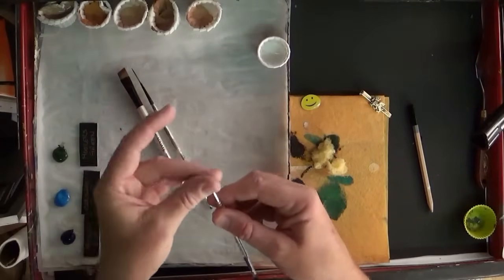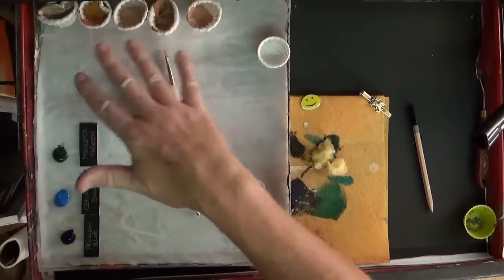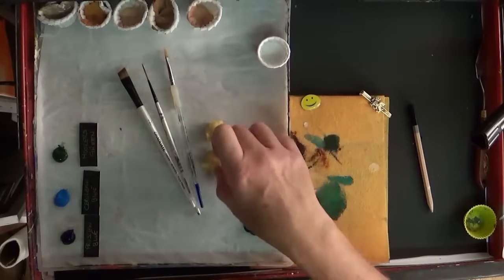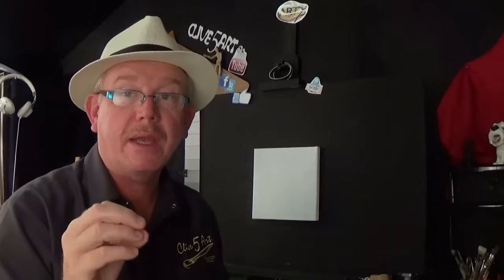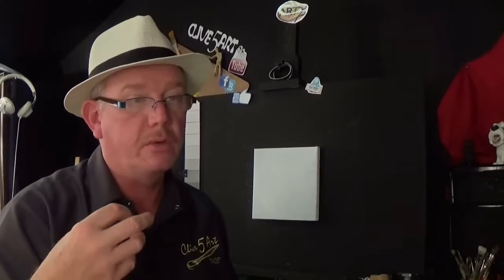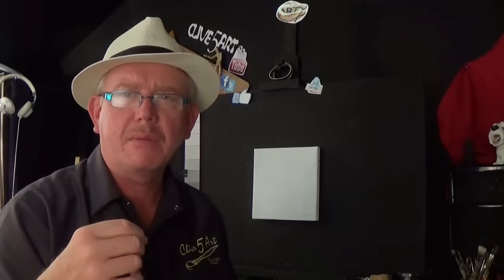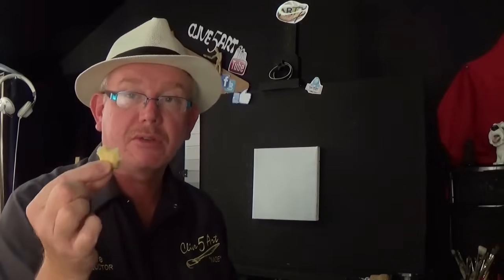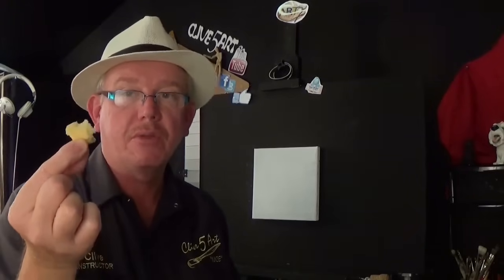A Misty Forest, Easy, Acrylic painting for beginners,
In today's, Acrylic Painting for beginners ,Tutorial ,Easy Misty forest I will show you how to paint a fantastic 20 x 20 cm canvas, CLICK SHOW MORE for details and relevant information  related to this video

CLIVE5ART Secret Place

Paints used in this Lesson:

PRUSSIAN BLUE

CERULEAN BLUE

HOOKERS GREEN

CANVAS SIZE:- 20 cm x 20 cm

Video Links Relevant to this Lesson